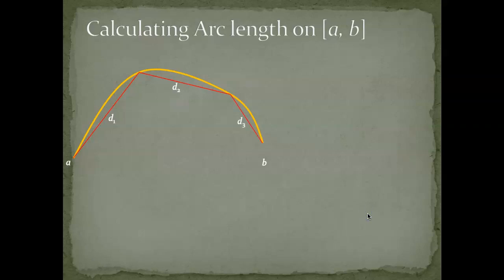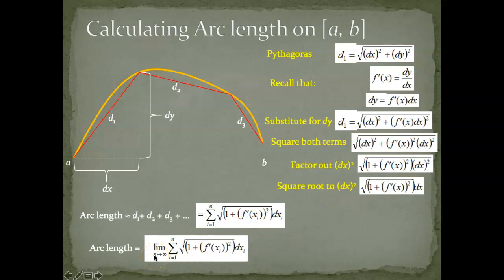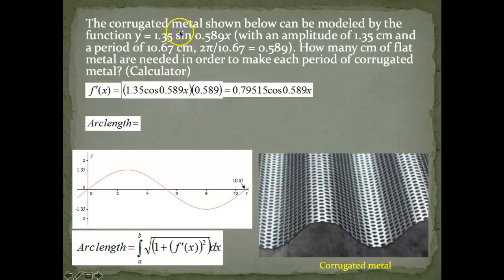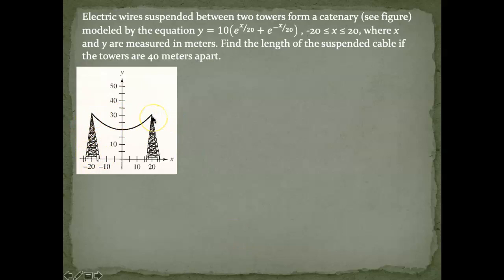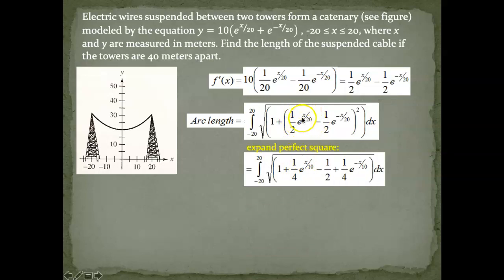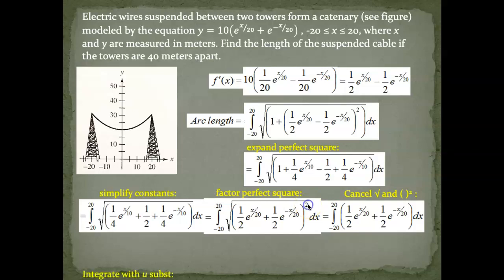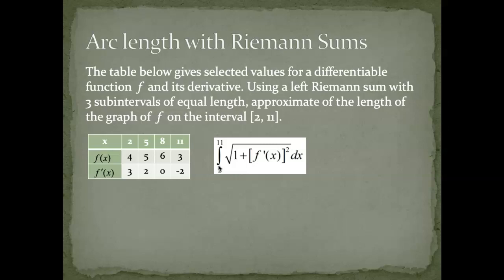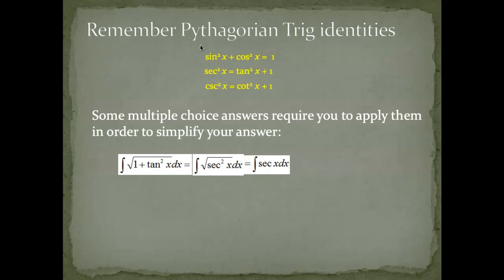AP Calculus BC: 72 Arc Length